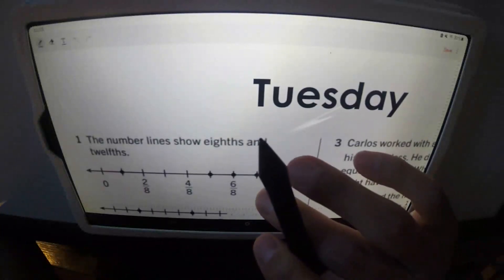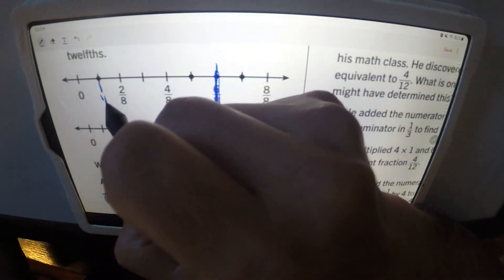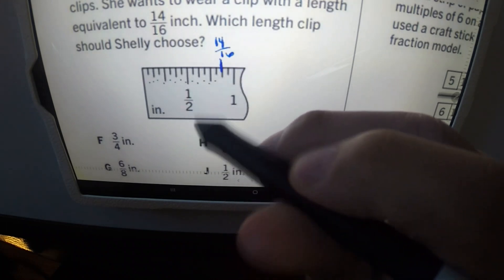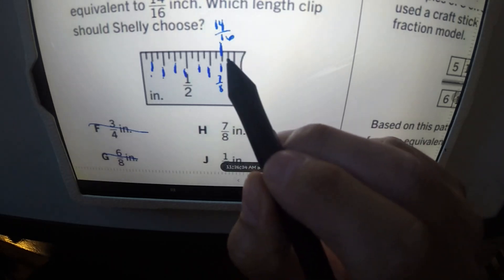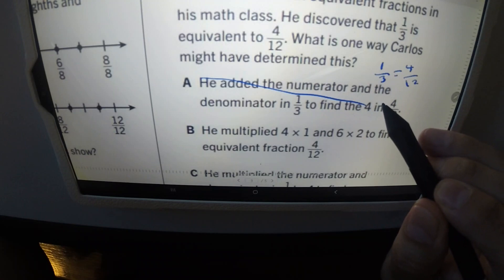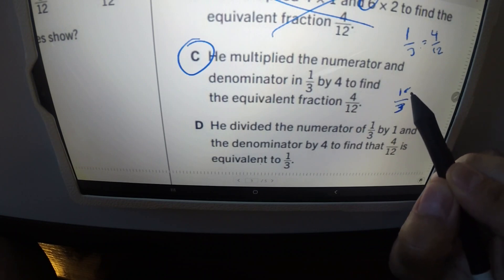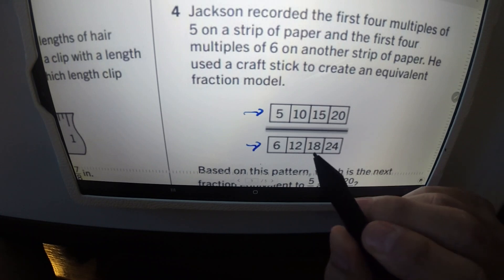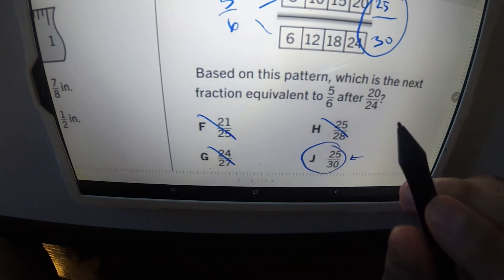TUESDAY - Dylan's Math Homework October 17, 2023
Dylan's Math Homework for TUESDAY October 17, 2023

TIMESTAMP:

00:00   Question 1
02:47   Question 2
06:28   Question 3
10:14   Question 4